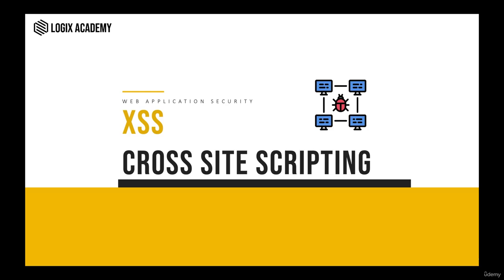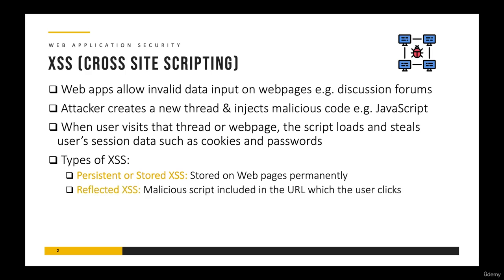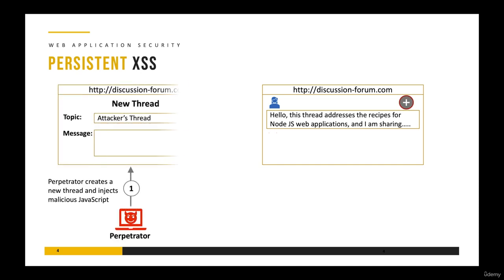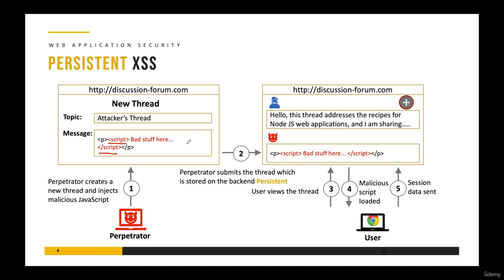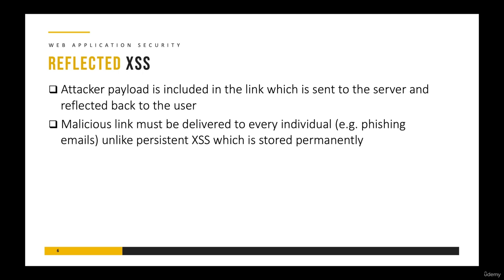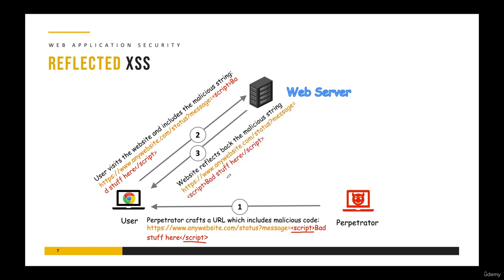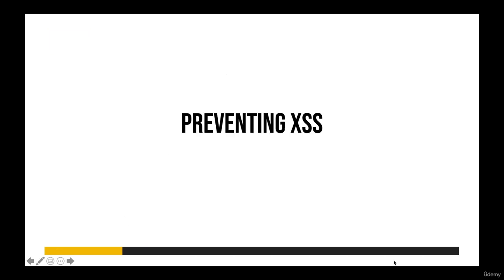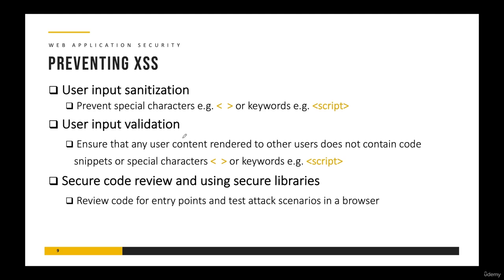39. XSS Cross Site Scripting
Understand XSS (Cross-Site Scripting) attacks and how they allow hackers to inject malicious code into websites. Learn about stored, reflected, and DOM-based XSS with real examples."